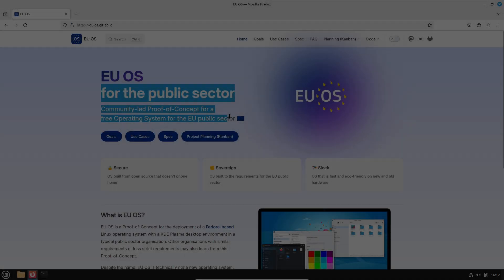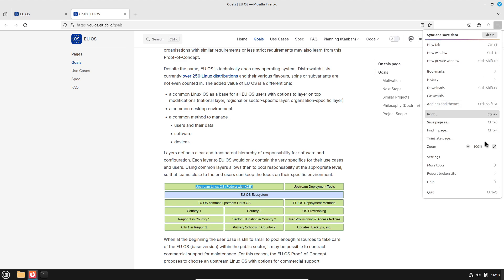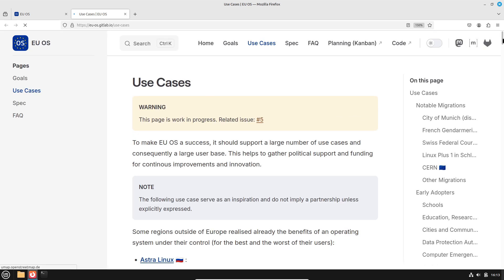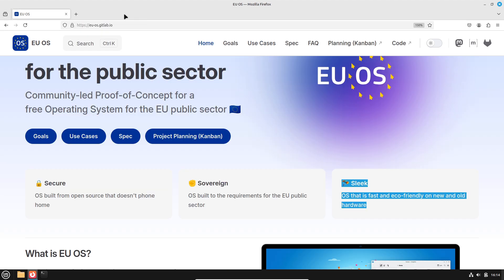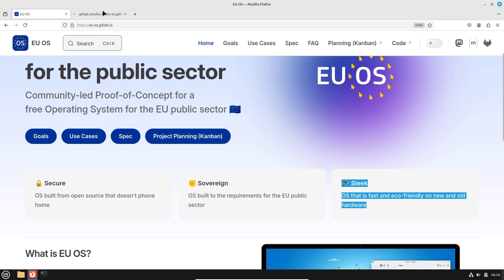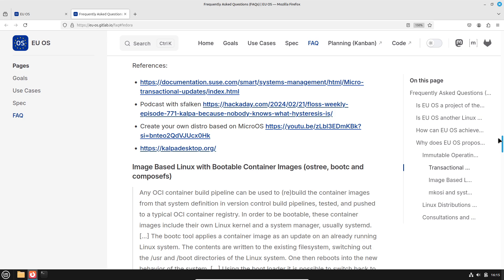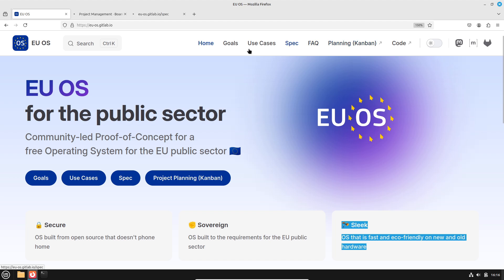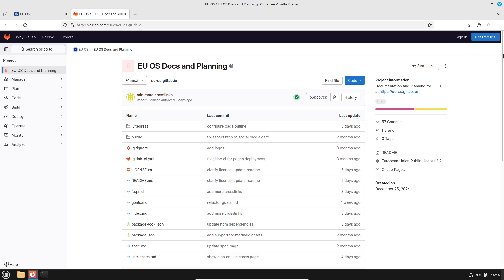EU OS: Europe's Open-Source Answer to Microsoft Windows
Discover how the European Union is developing EU OS, a Fedora-based Linux distribution with a KDE Plasma desktop, aiming to enhance digital sovereignty and reduce reliance on proprietary software. This initiative embodies the 'Public Money, Public Code' principle, promoting transparency, cost efficiency, and security within the public sector.